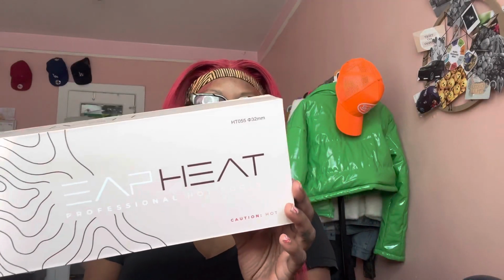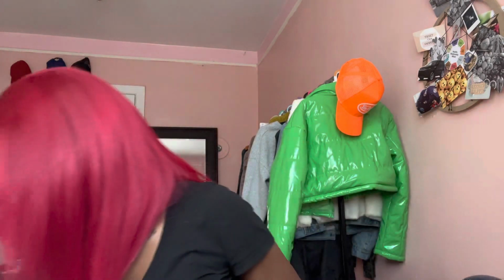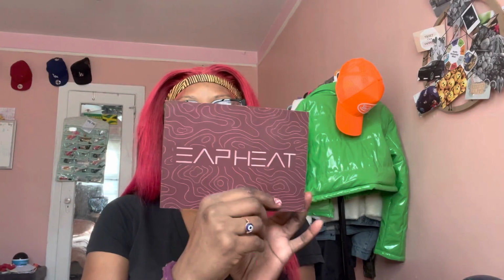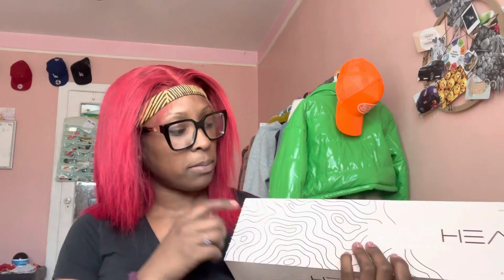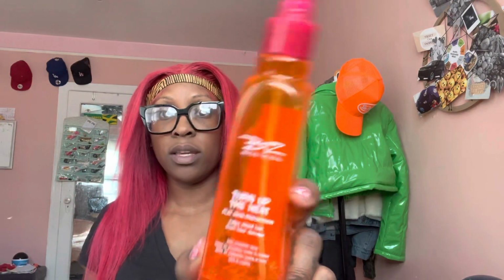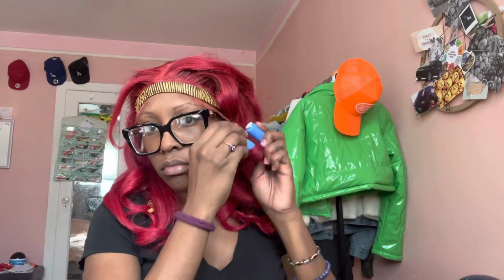EAP HEAT + My Hair !? | Review | RiMarie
Welcome back! Today I’m telling you all my opinion on this curling iron from EAP Heat! Skip to 5:28 to see how i achieve my curls! Xoxo Ri.Marie 🤍